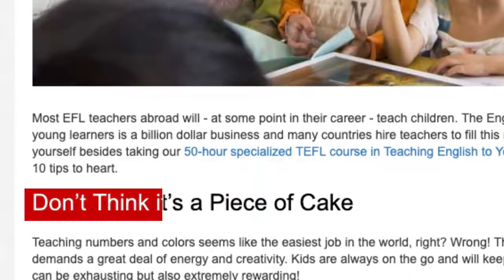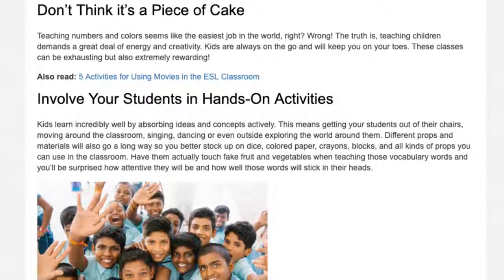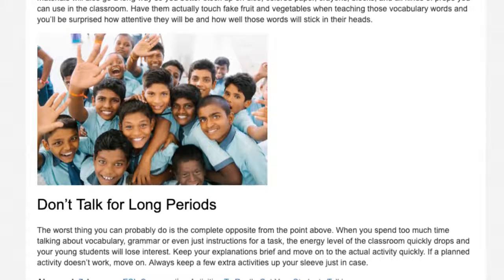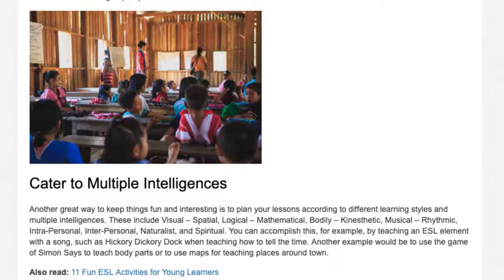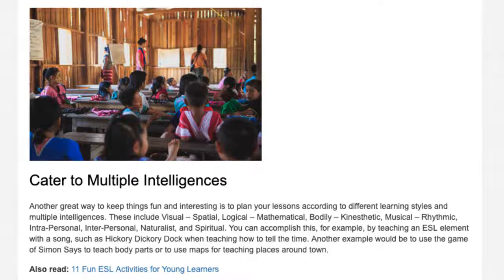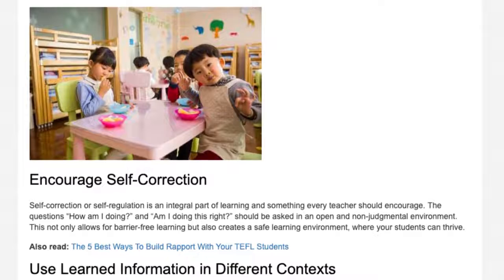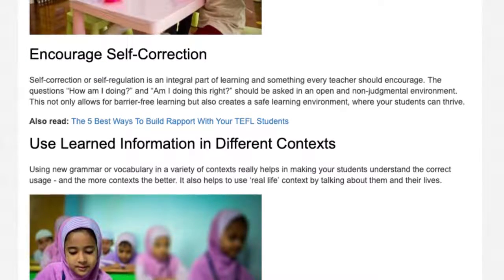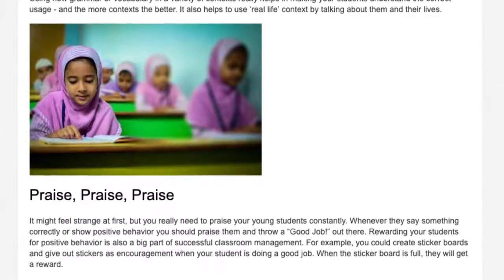Tips to become an ESL Teacher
Credits to the the owner of this vid.